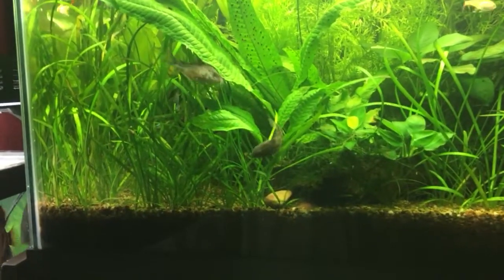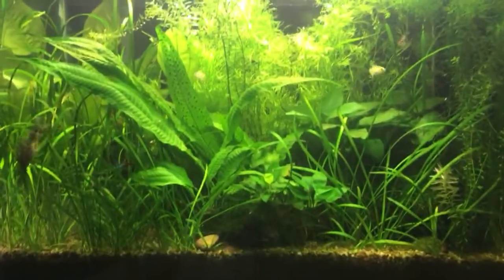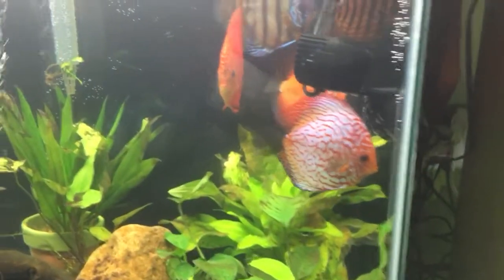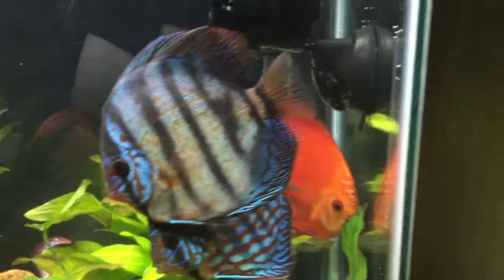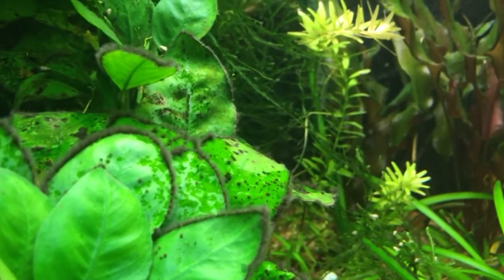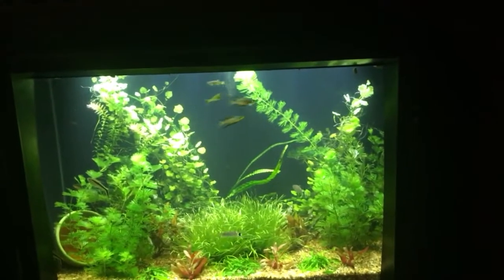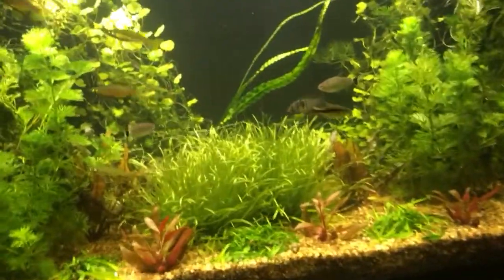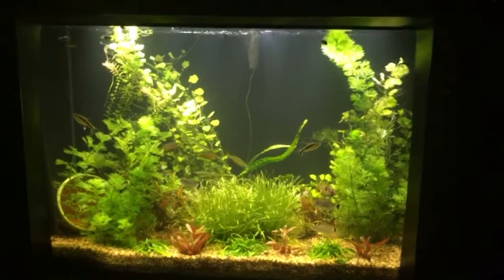A little talk about nitrates while i show my tanks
I wanted to add to Dan Hiteshew's discussion on nitrates.